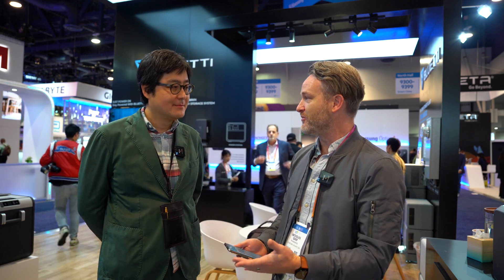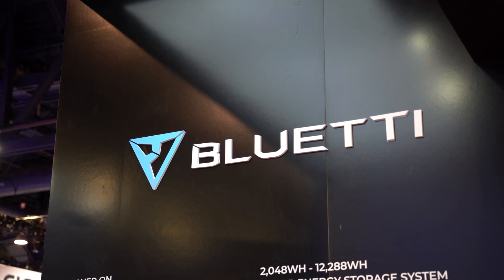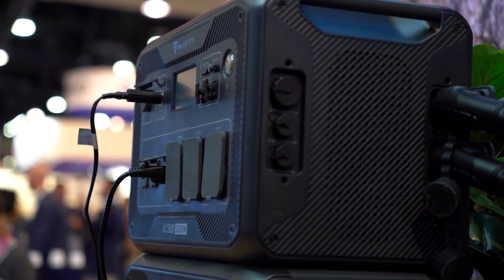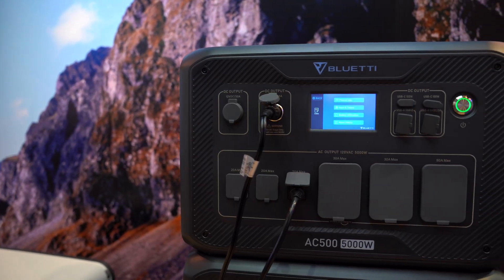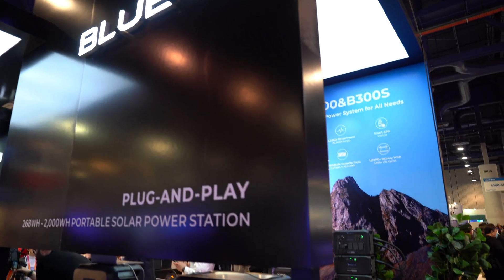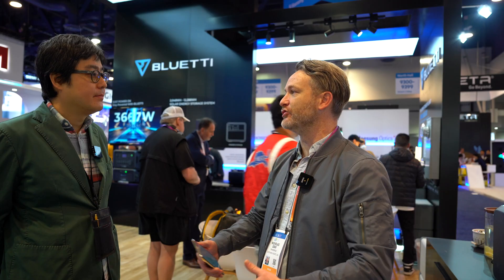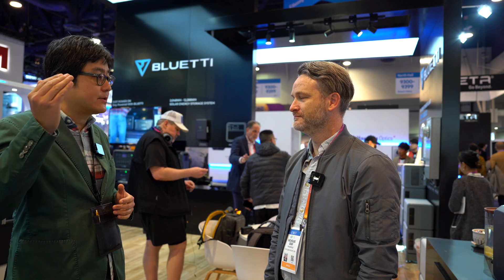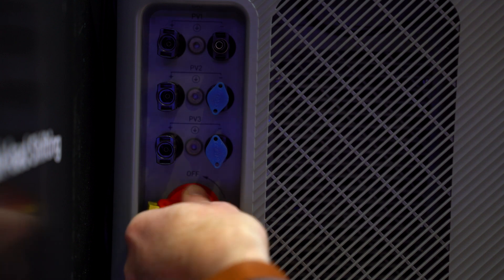CES 2023: Meet BLUETTI's Newest Products!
If CES 2023 has proven anything, it’s that tech knows no boundaries, with everything and anything you can imagine making an appearance at the event. With that said, battery specialist BLUETTI has showcased some of the best products they offer, and we chatted with them for a bit.